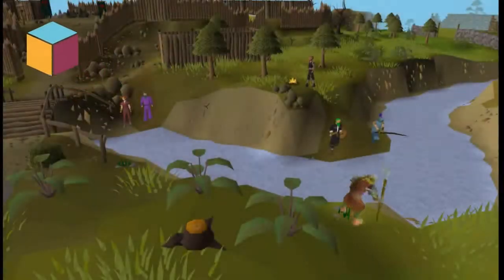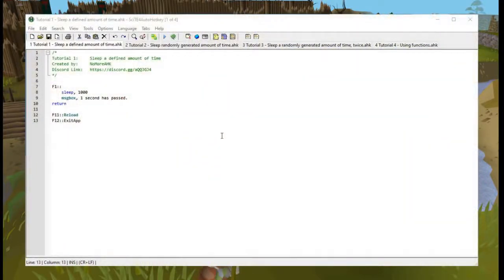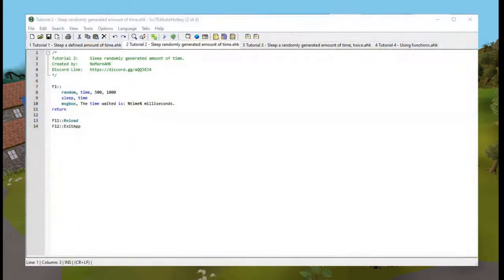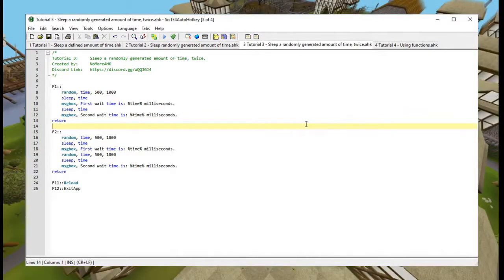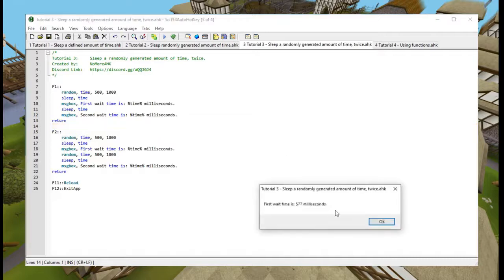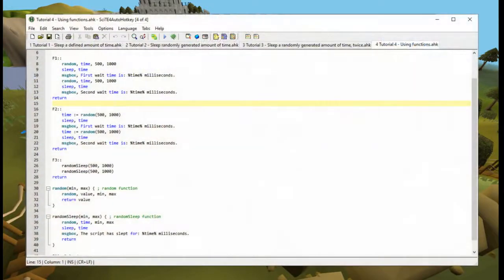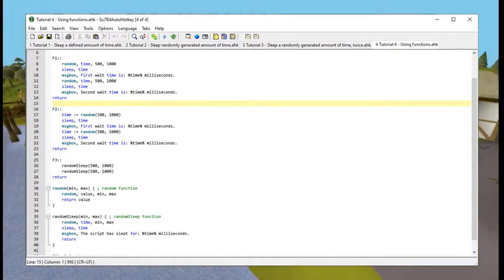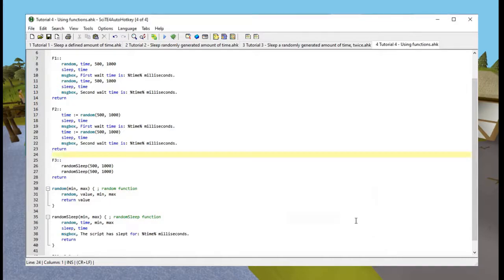Old School RuneScape AHK Tutorial #1 Random Sleep